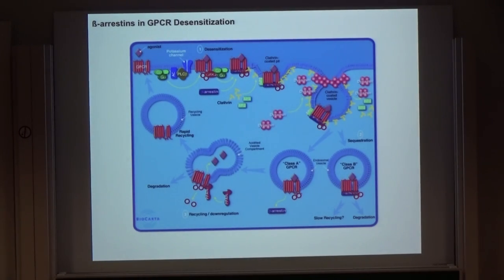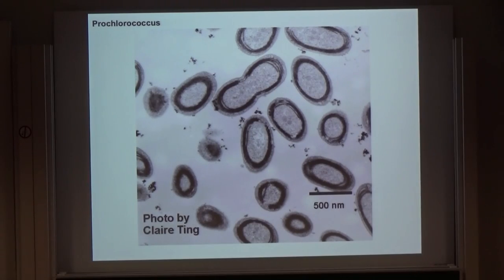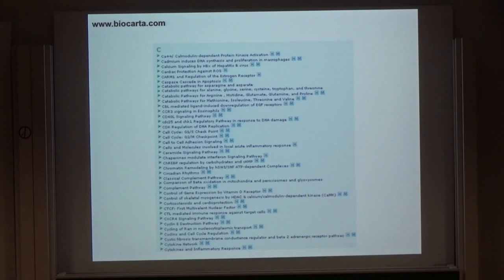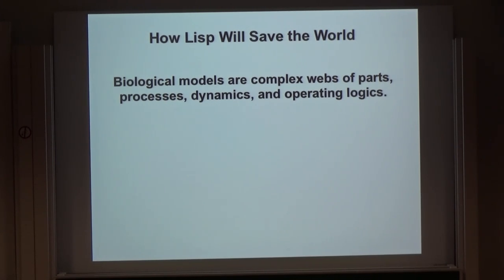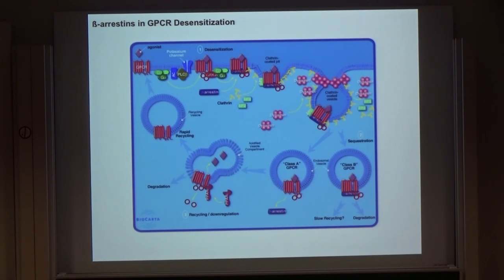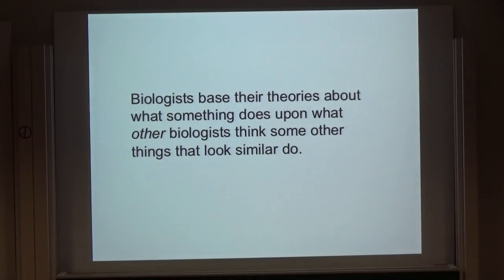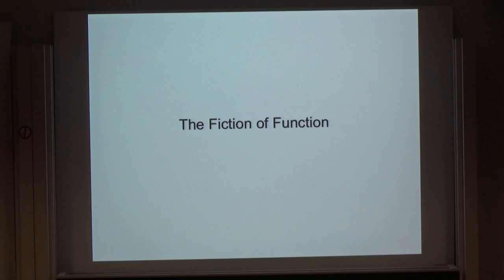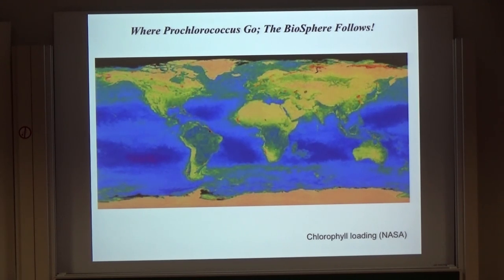ELS - How Lisp languages facilitate building complex and flexible bioinformatics apps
Bohdan Khomtchouk - How the strengths of Lisp-family languages facilitate building complex and flexible bioinformatics applications
Presented at ELS 2017